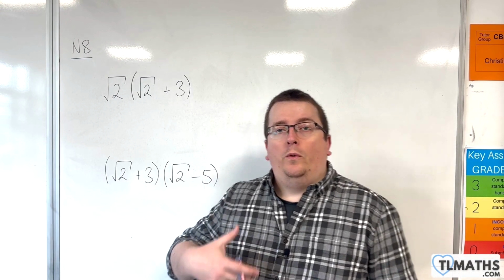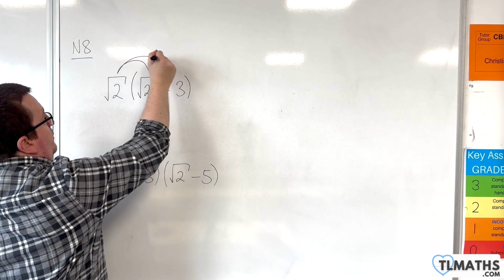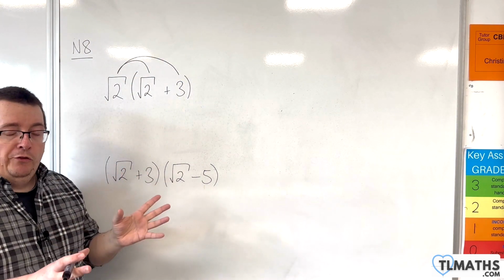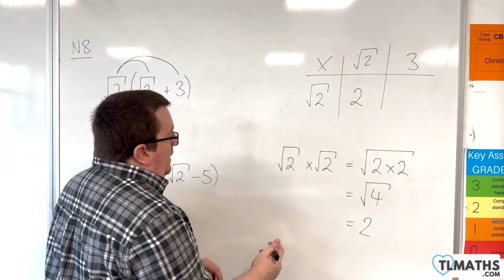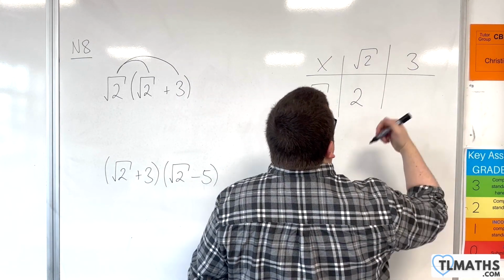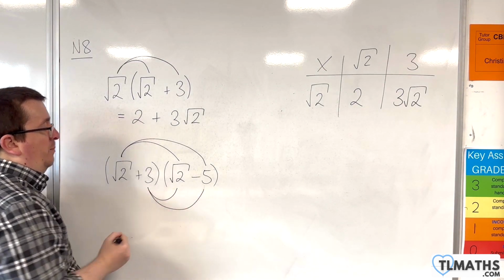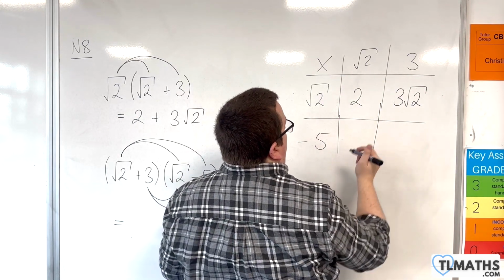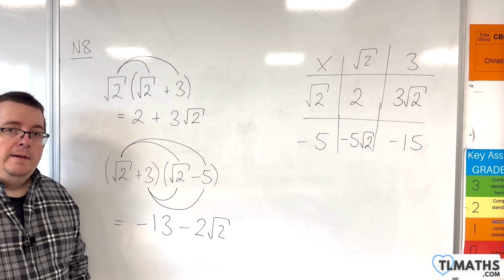GCSE Maths: N8h-25 Expanding Brackets with Surds